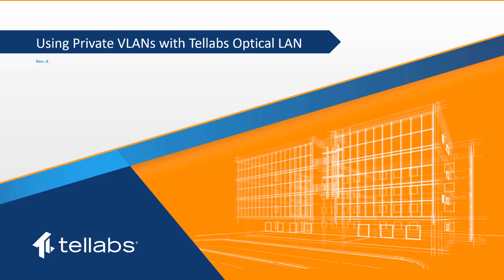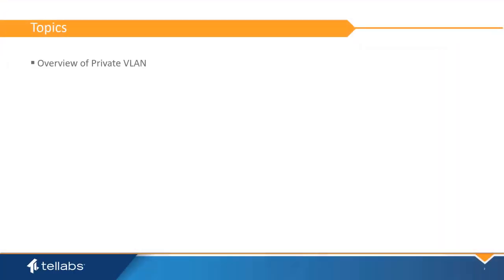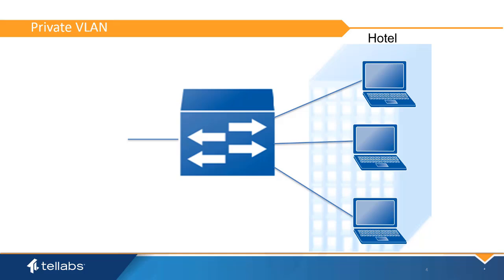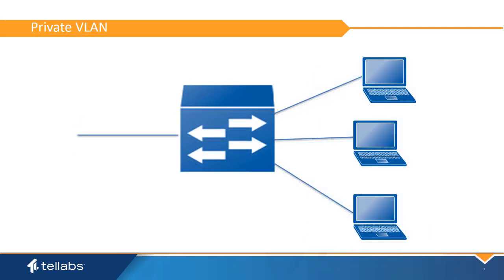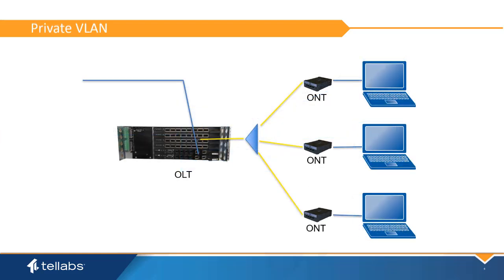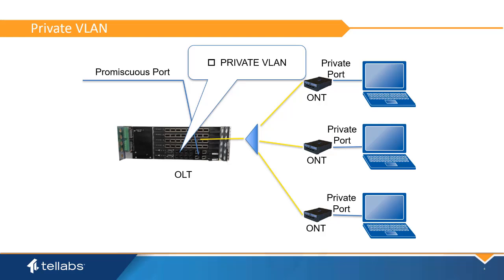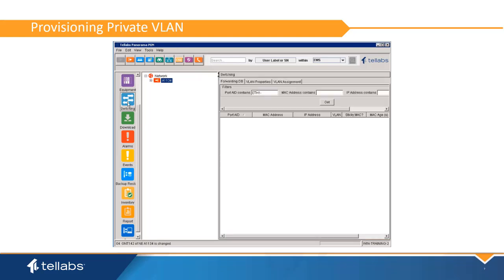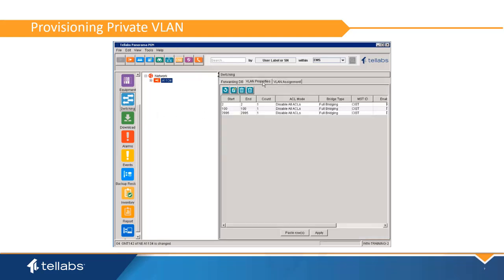Using Private VLANs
Stay informed with the Tellabs Knowledge Base Portal The purpose of this video is to explain private VLANs and how they can be implemented on the Tellabs Optical LAN products.